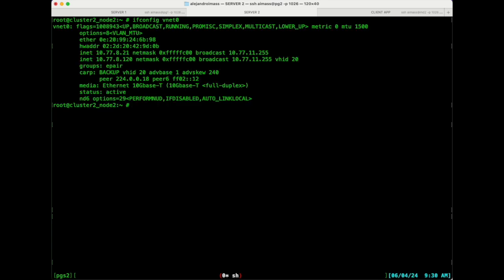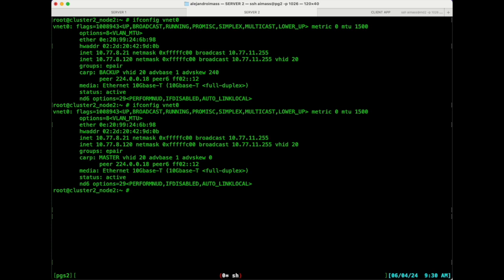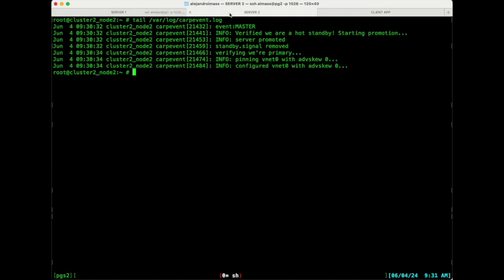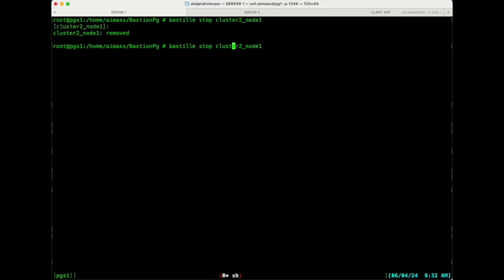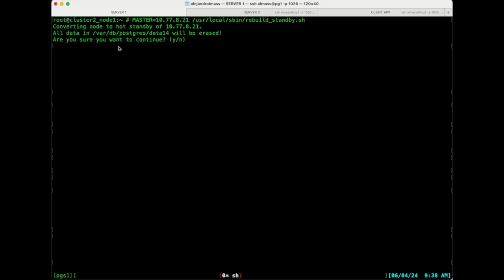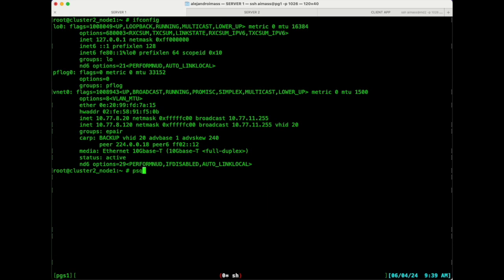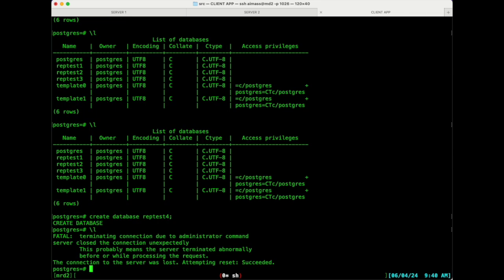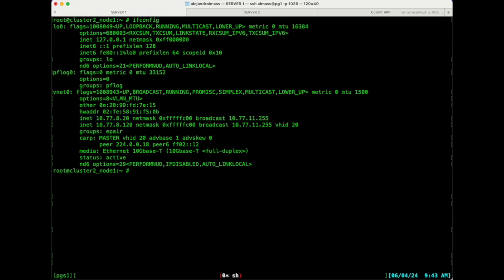BastionPg Part2: Failover and Recovery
This is the second part of the live demonstration of BastionPg which focuses on failover and recovery procedures for PostgreSQL HA Clusters.